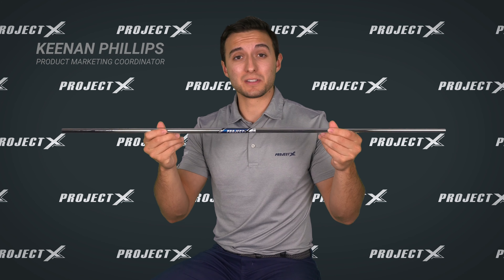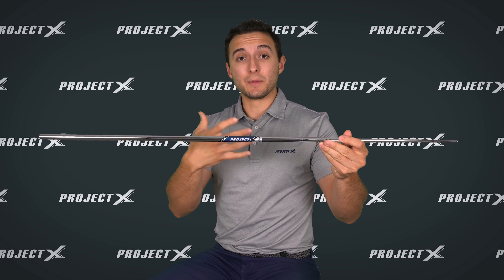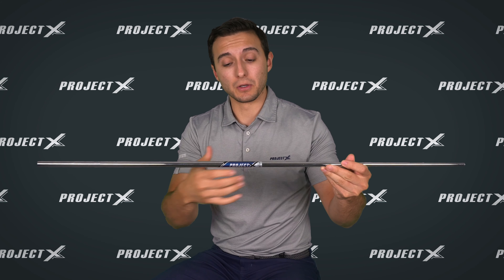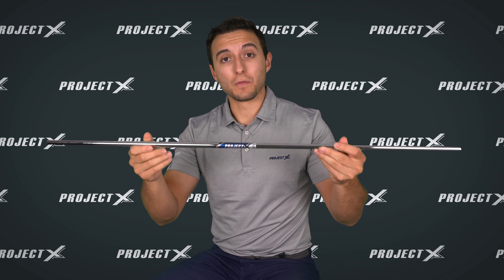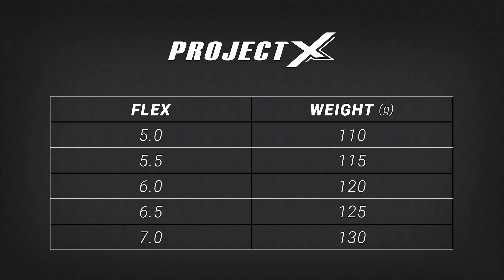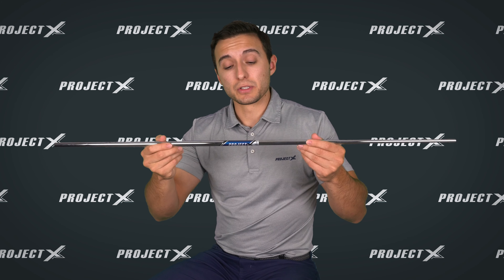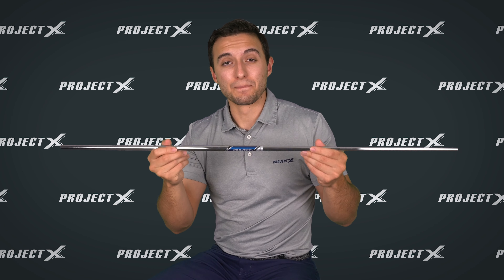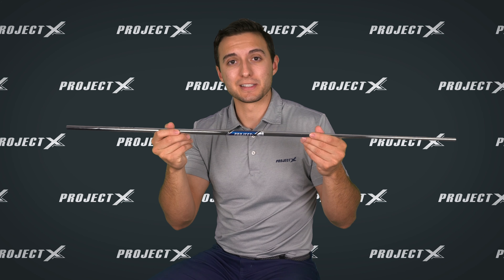Project X Iron Shaft // Project X Golf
Project X iron shafts are trusted by the best players in the world and are a staple in golf shaft design. Maintaining a stout profile throughout the entire shaft, Project X is a preferred choice by stronger swingers looking for a flat, penetrating ball flight and unmatched stability. Available in chrome and blackout finish.